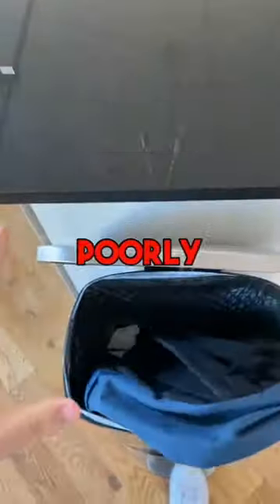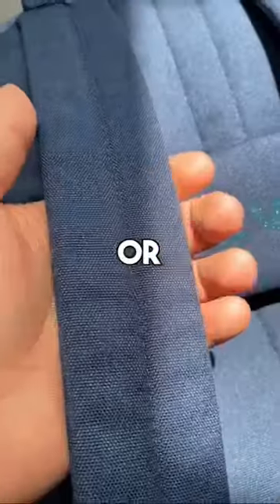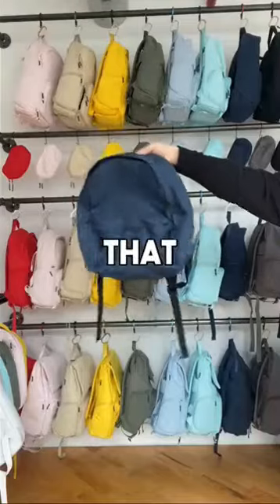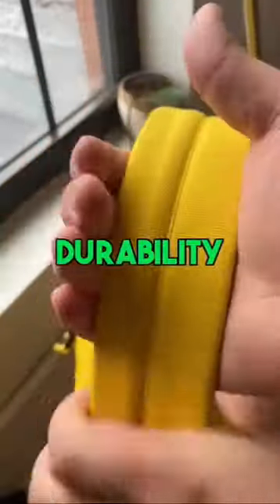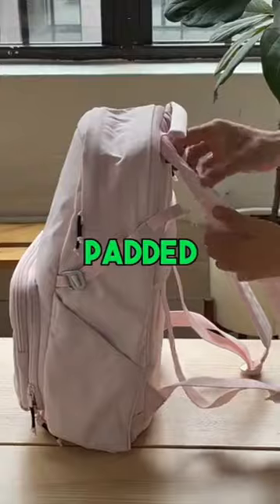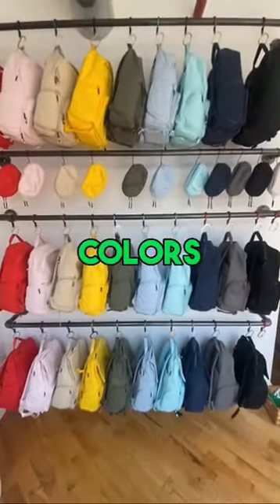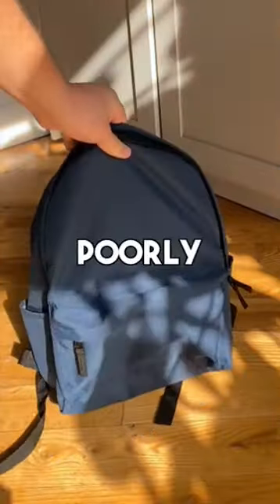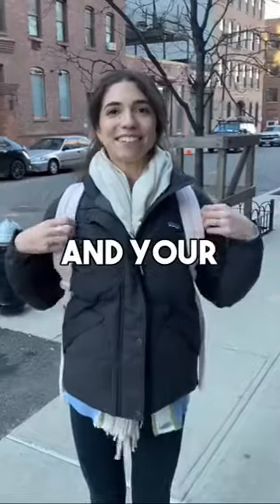STOP buying CHEAP backpacks